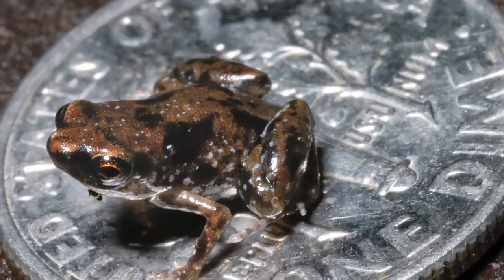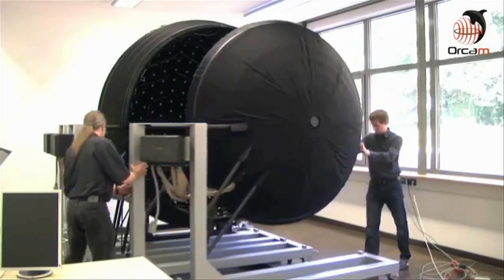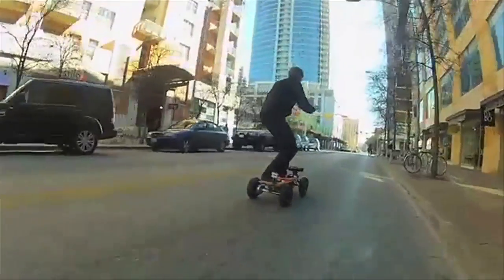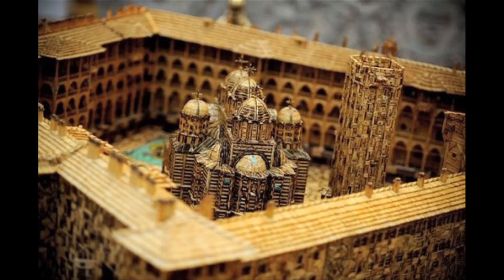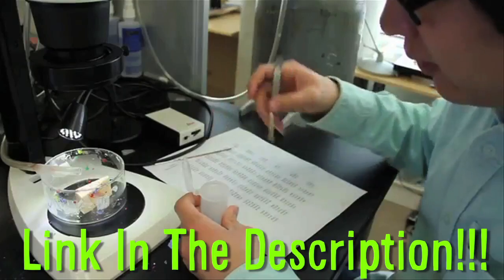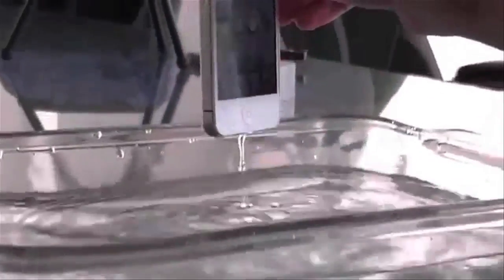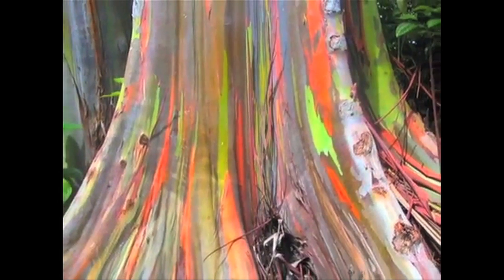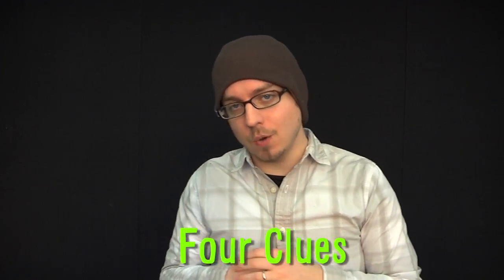3D Reconstruction Sphere -- Mind Blow #34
*** LINKS ***

CLUE: Matchstick Monastery Man?

NON-VIDEO CLUE: Upcoming Magical Steve Carrell Movie?

CLUE: Home Of Tiny Frog?

CLUE: 3-D Reconstruction Sphere Developer?